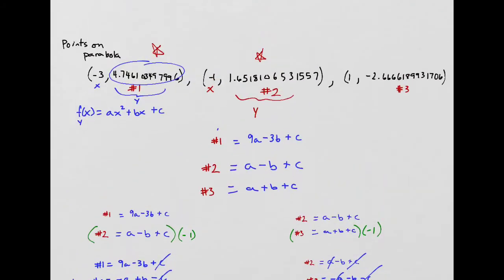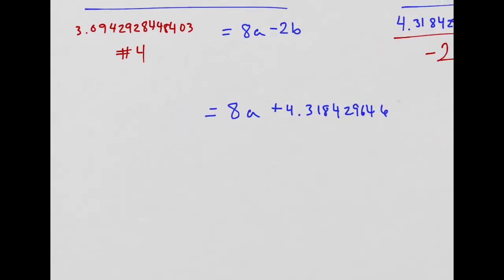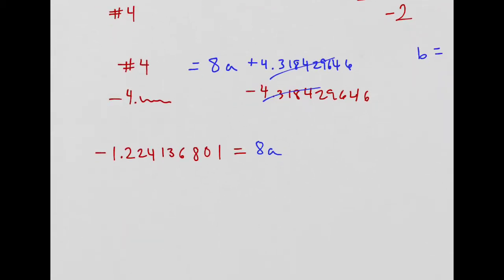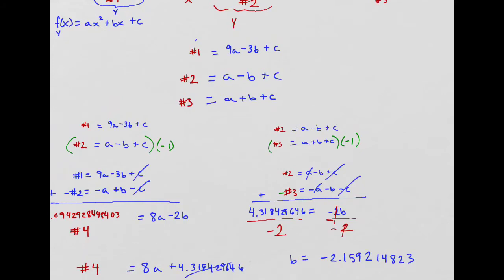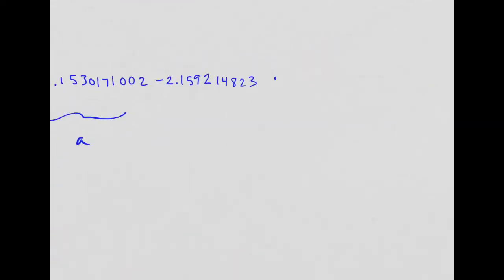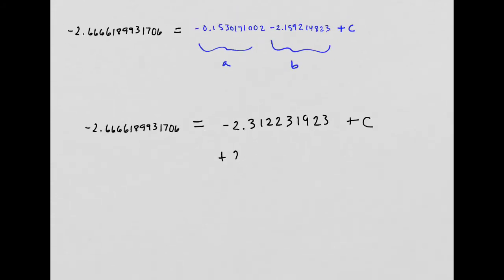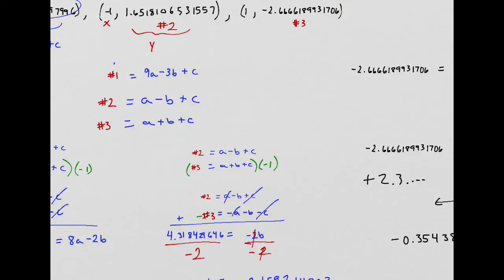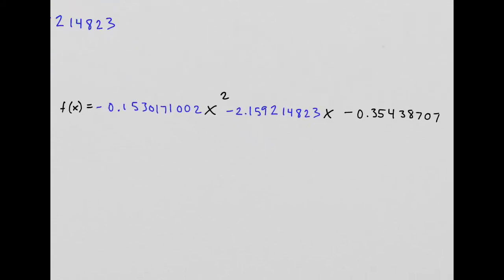3x3 System with Decimals part 3